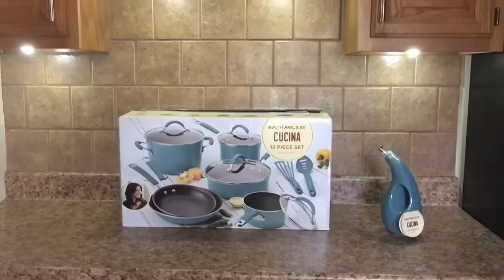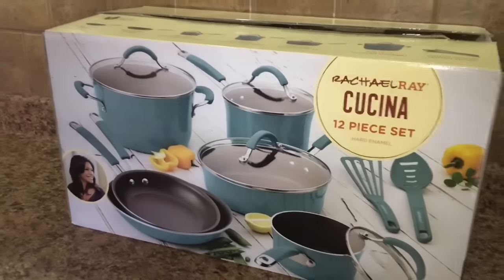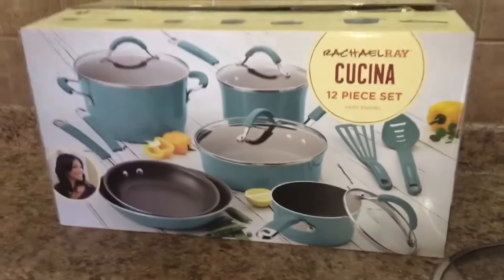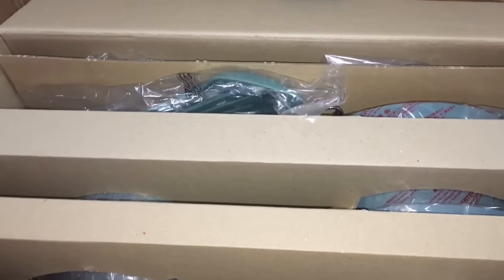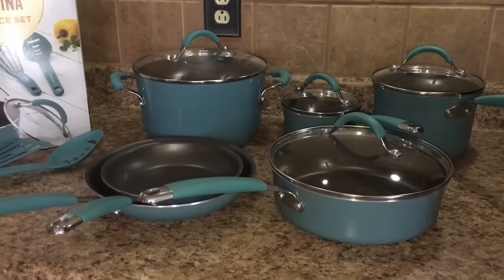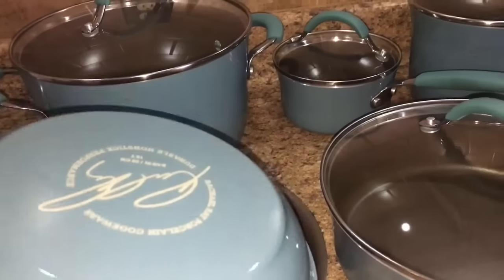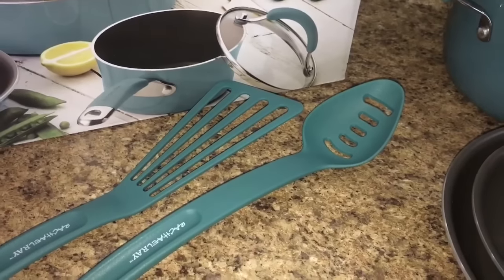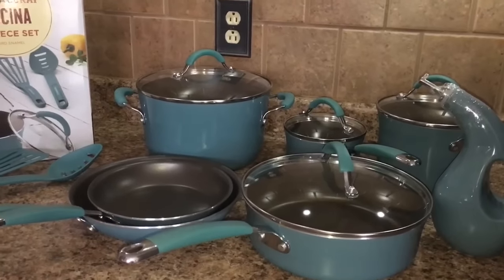Unboxing: Rachael Ray Enamel Cookware Set (First Impressions!) | The Green Notebook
Product Description: Rachael Ray Hard Procelain Enamel Nonstick Cookware Set, 12-Piece, Agave Blue

"Rachael Ray Cucina Cookware features rustic, modern color, functionality and design to enhance mealtime warmth and hospitality. It includes two covered saucepans (1-qt/3-qt), one 6-qt covered stockpot, two skillets (8-in/10-in), and one 3-qt covered sauté pan. Oven safe to 400 degrees Fahrenheit, the pots and pans are suitable for all stove tops, except induction."

All 🔸VIDEOS🔸 are recorded using an iPhone 6s Plus.

Video editors I use (not all at once - haha!):
- iMovie
- Videoshop
- IntroMate
- Video Cover
- Chromic
- Pocket Video